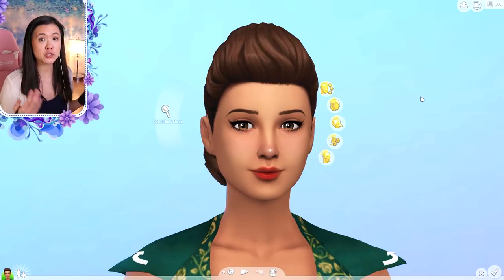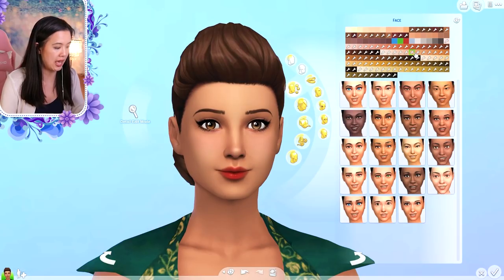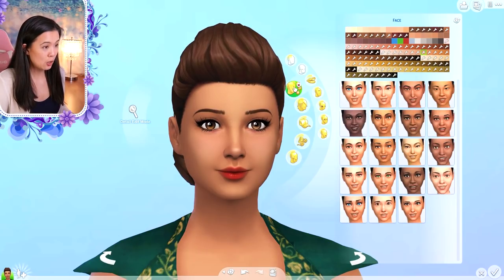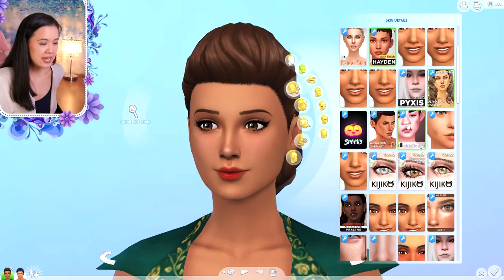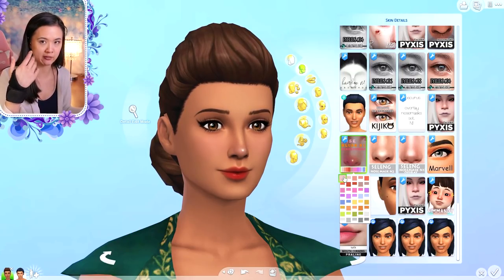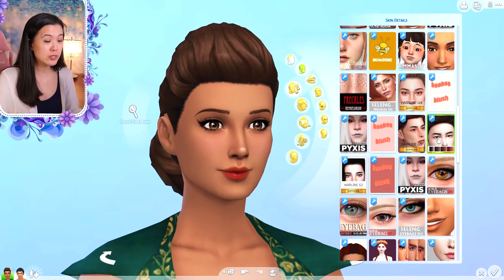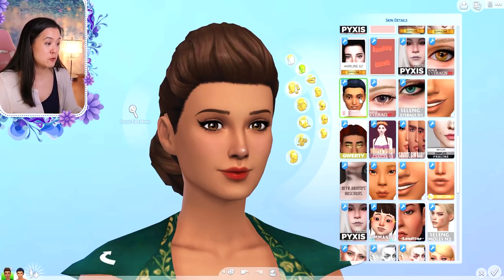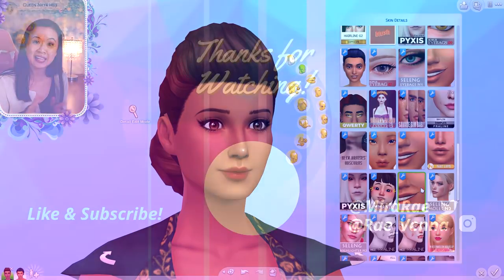MY FAVORITE SKIN DETAILS (links included!)✨ | The Sims 4: CC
*CC can only be downloaded on PC & Mac

✨CC Links:
1. Eyes On You by Marvell
2. Bare Skintone Pack by Lamatisse (Velvet Scout)
4. Satin Finish by Hayden
5. Alpha Skin Overlay by Pralinesims
6. Cookie Dough Skin Blend by Sammmi xox
7. Booboo Blush by Squeamishsims
8. Noseblush N1 by Ddarkstonee
9. About Face - Facekit by Pyxis
10. Hairlines by Goppolsme
11. Hairline N1 by Obscurus
12. Soft Freckles by Alf-Si
13. Eyebags 201901 by S-Club
14. Landline Wrinkles by SimulationCowboy

Other Freckles:
1. N02 Freckles by Merci
3. Freckles 3k set by Dangerouslyfreejellyfish

✨Link to my Royal Family Series

My current streaming schedule is:
Wednesdays @ 5 pm EST
Fridays @ 5 pm EST
Sundays @ 1 pm EST